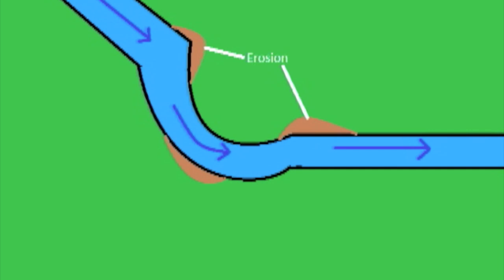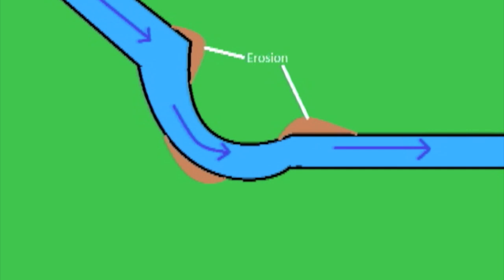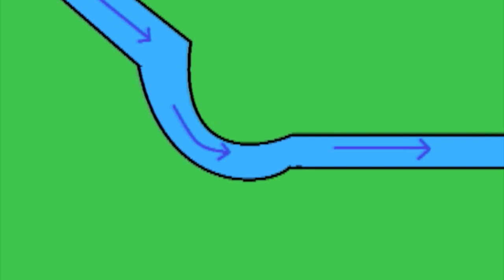Formation of an Ox-bow Lake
The formation of an Ox-bow Lake by Jeffrey